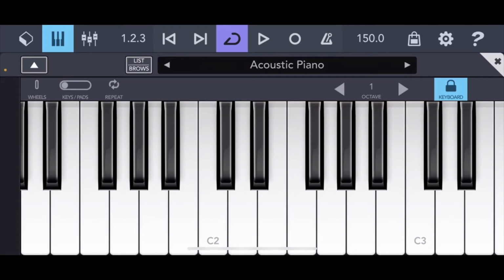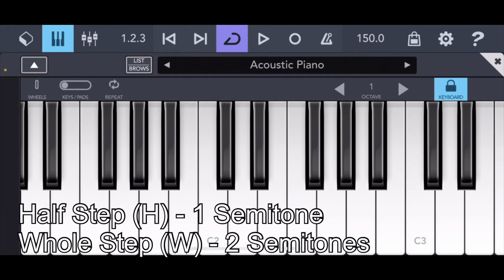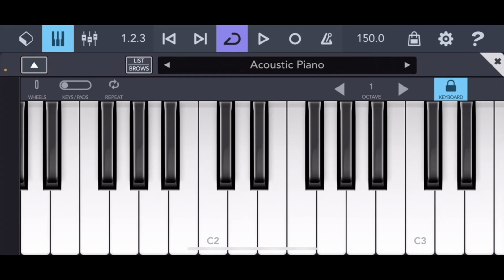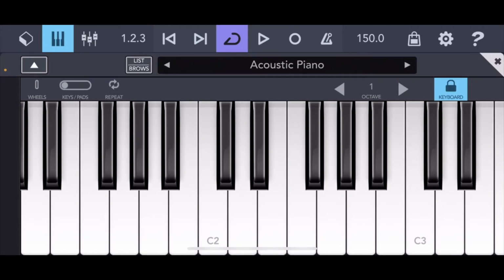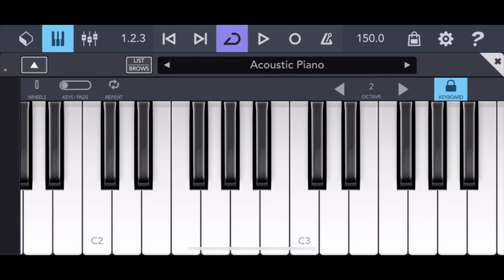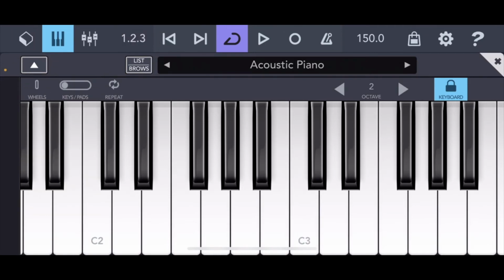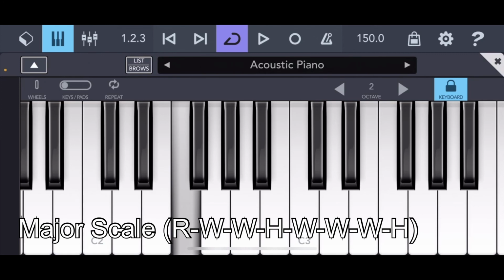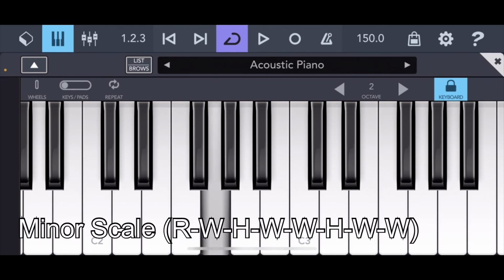Mobile Music Production 1.1 - Basic Scales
Mobile Music Production Course
Module 1 Lesson 1 (Scales)